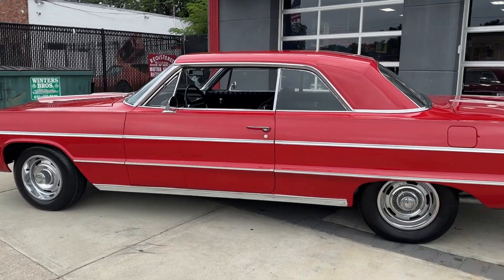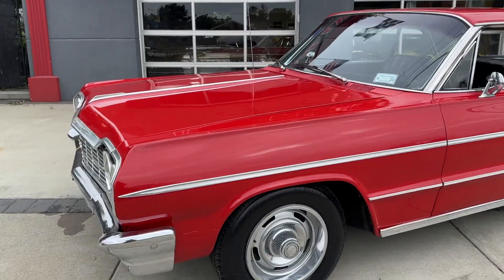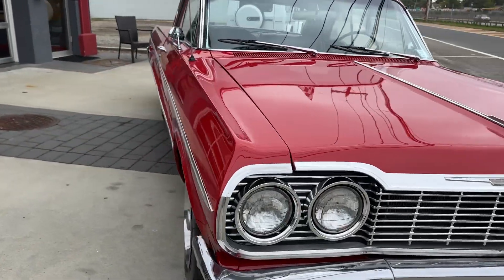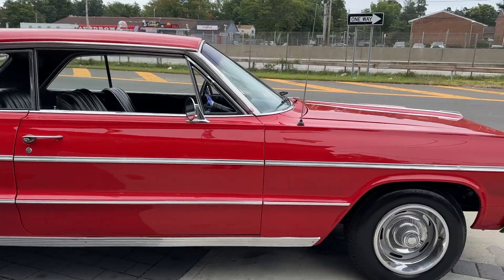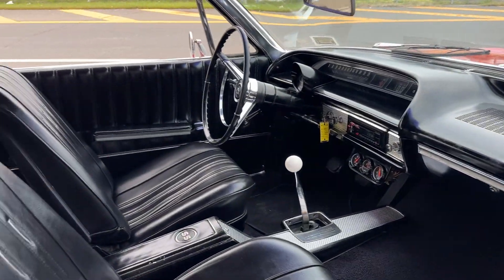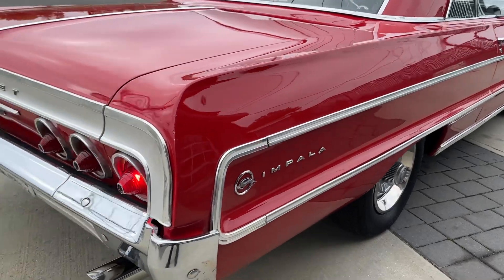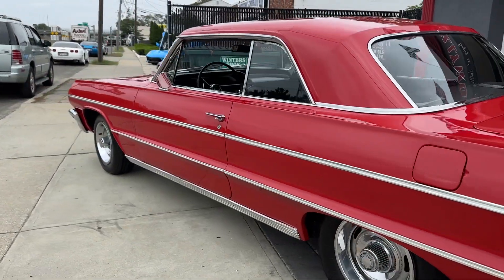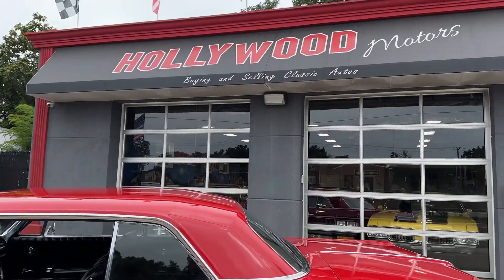September 28, 2023